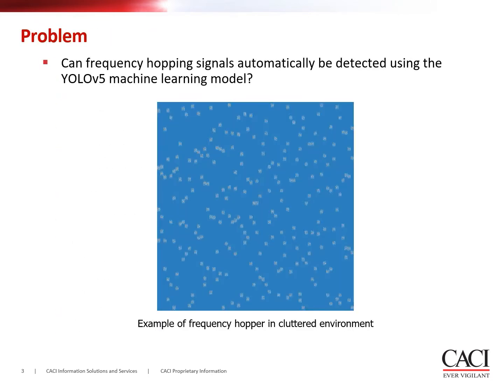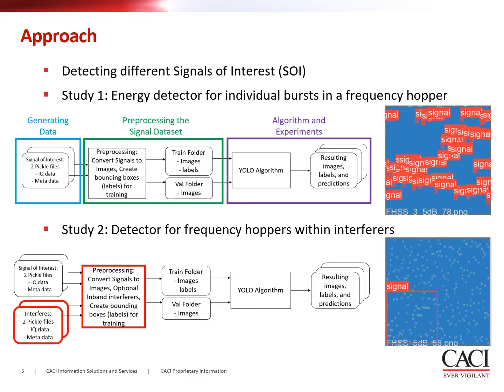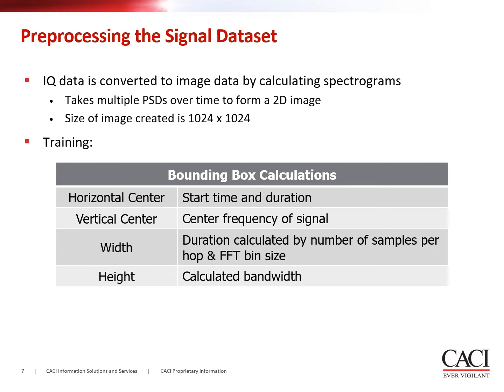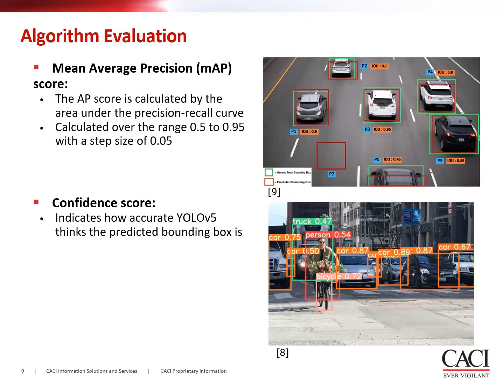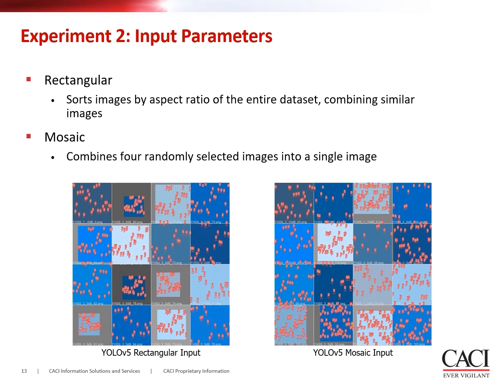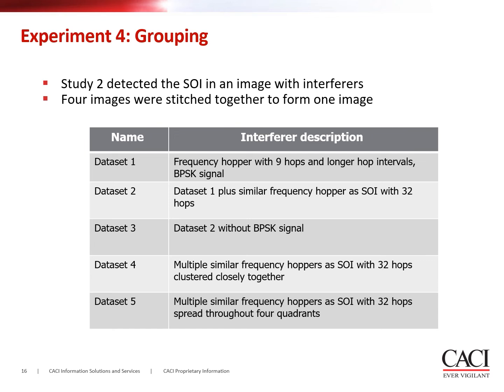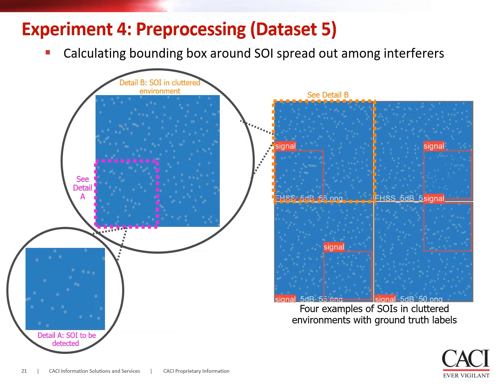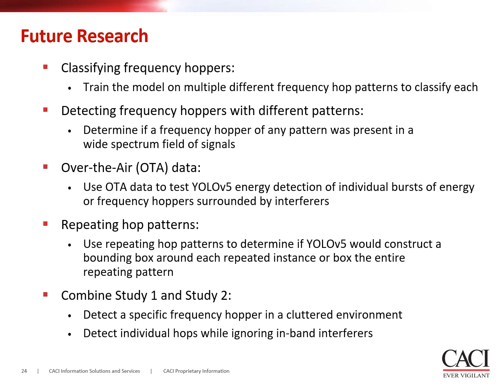Frequency Hopper Detection using Yolo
Frequency hopping signals often require labor intensive analysis by humans to identify, detect, and process due to their unique signal characteristics. Some hop patterns cover a wide bandwidth with long hop patterns over time which can be difficult for a human to discern. This project investigates methods to leverage YOLOv5 to detect frequency hoppers similar to how YOLOv5 conducts object detection in cluttered images.